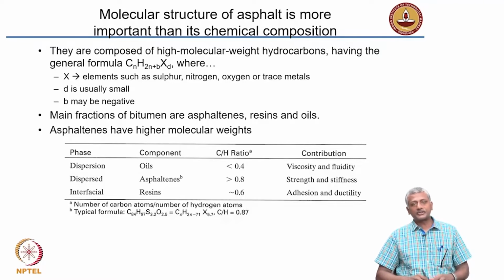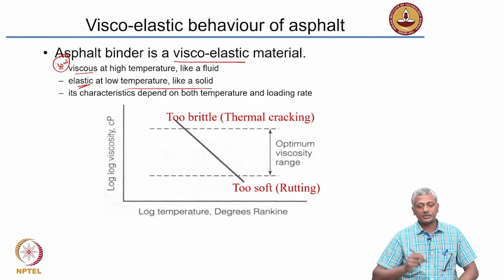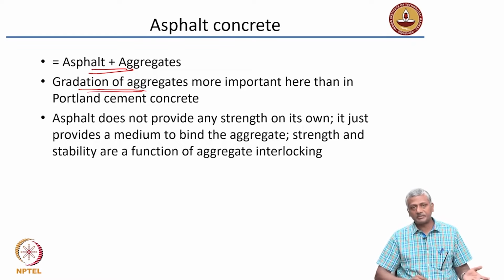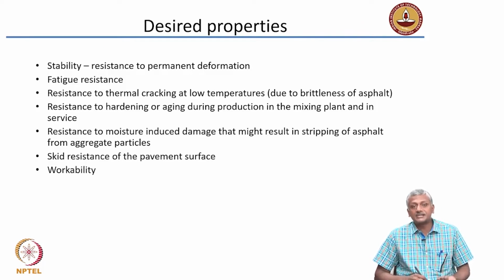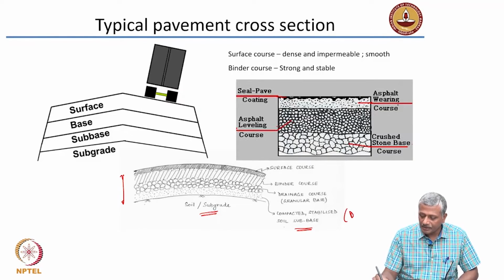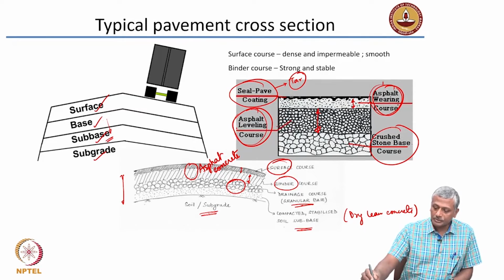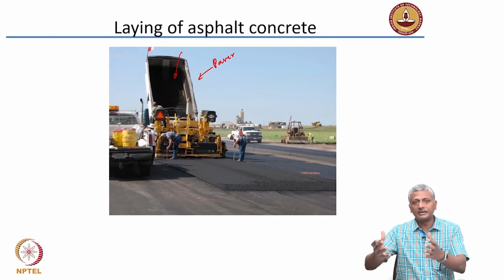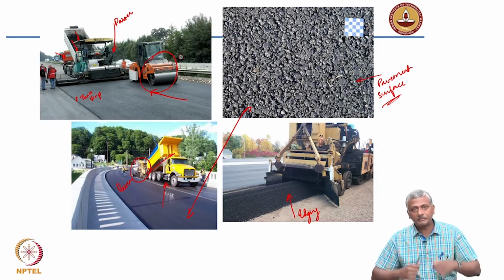Lecture46: Pavement Materials 1 - Part 2